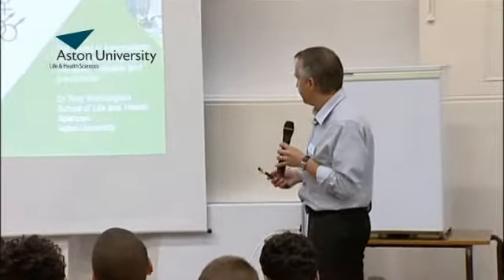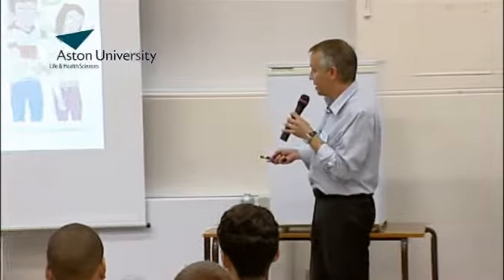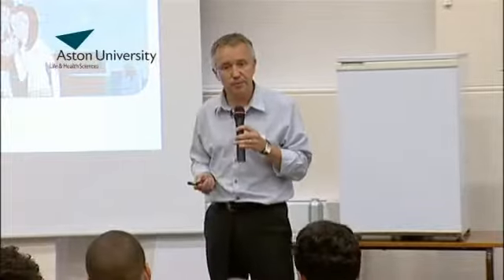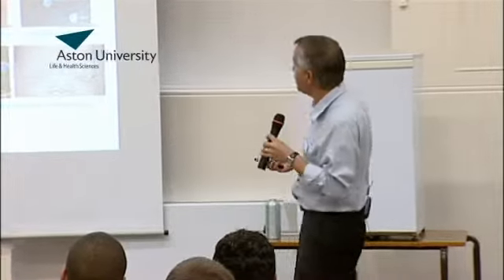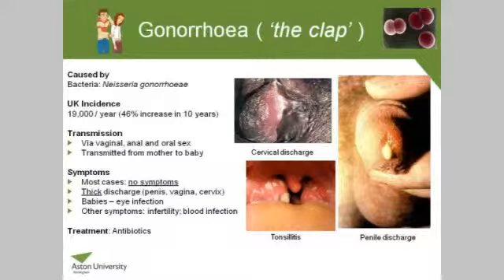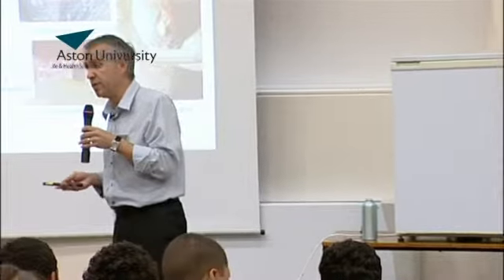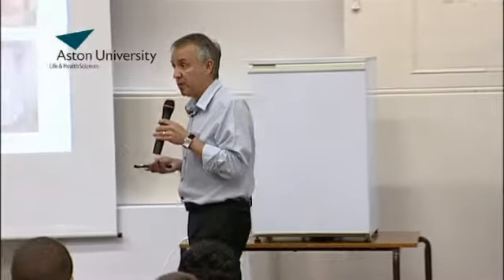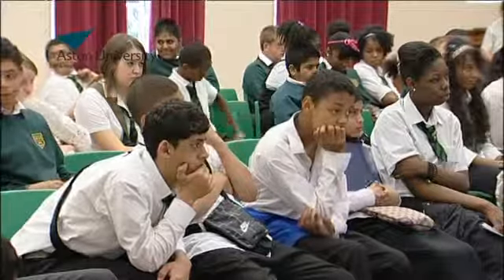The World of Microbiology - Sexually Transmitted Infections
Microbiologists at Aston University developed a World of Microbiology Roadshow to take microbiology into schools.  This is a video resource to support teaching of sexually transmitted infections and how to avoid them.